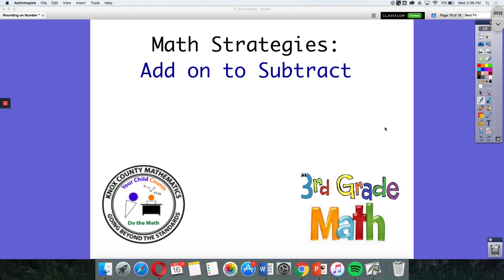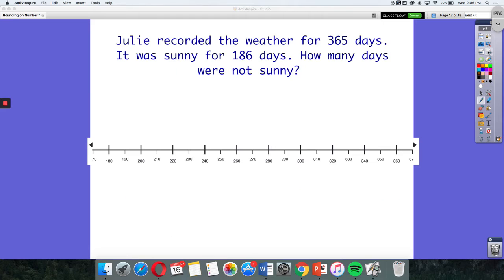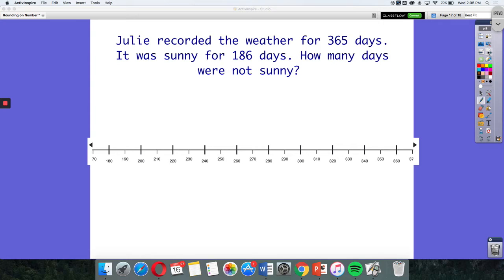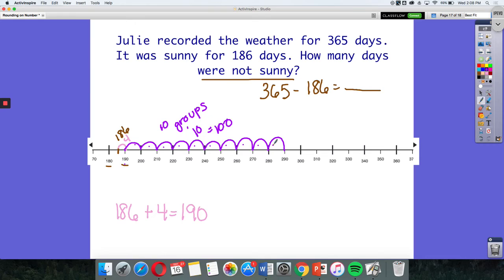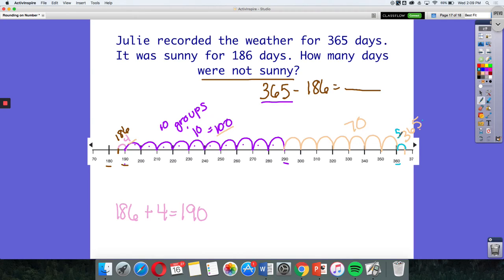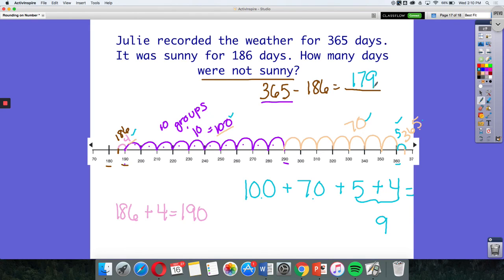3rd Grade Lesson 9 Add on to Subtract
This video uses Ready Math Curriculum to support students in adding on to subtract. It requires students to use a number line.